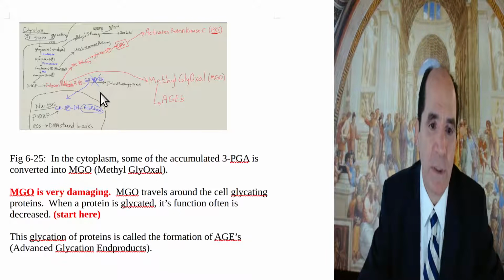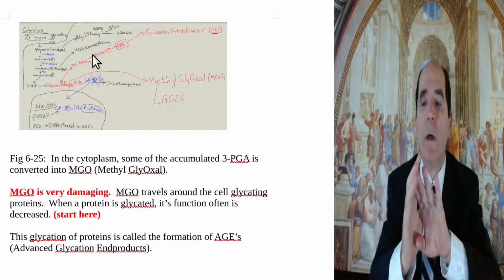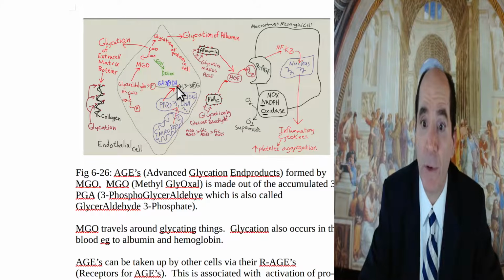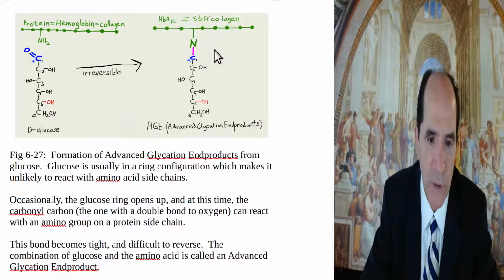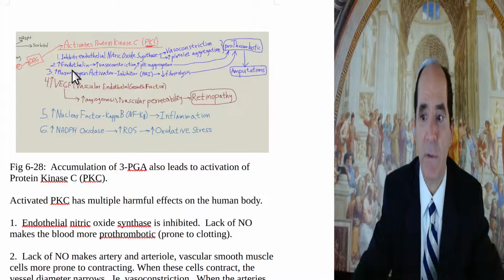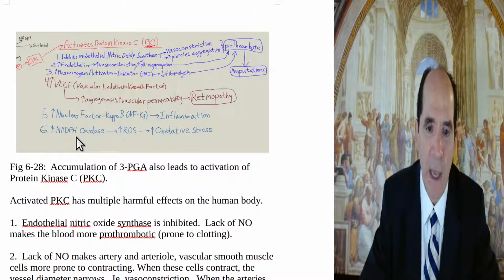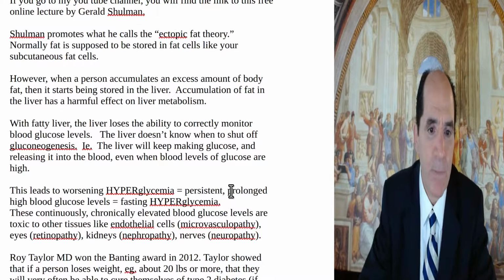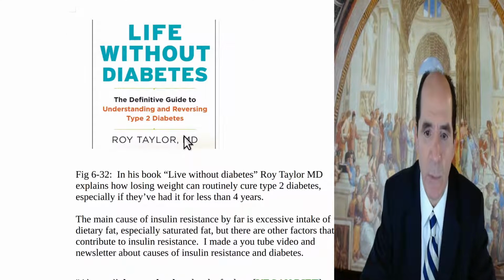pt 8 Prevent & Reverse Diabetes by Rogers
Book available at Amazon dot com